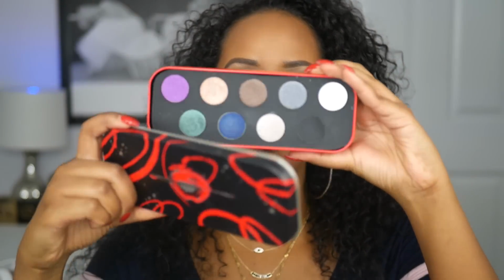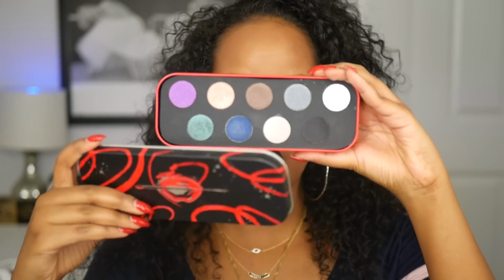GRWM/MUFE Artistic Palette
Products used:
- Kat Von D concealer warm
- Soft ochre Mac
- Sephora Foundation Powder
-Tartiest Contour Palette
-Makeup forever Artistic Eye Shadow Palette
Too faced better then sex mascara
-Inglot Eye linear 77
-La girl Orange concealer
-Tarte Marajuga Oil
-YSL Foundation touche
-Maybelline Master conceal
-Black Opal Stick in BeautifulBronzed
-Ladylashes in BELLE
-Laura mercier translucent powder
-Marc Jacobs black linear
-Morphe 9B Blush palette
-Artist Couture Illuminati
-Too faced Evil Twin